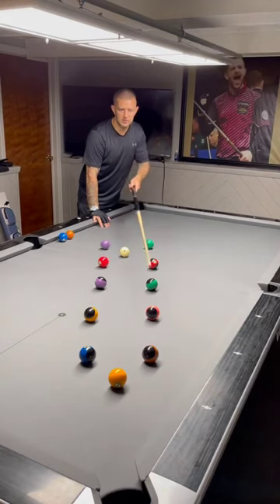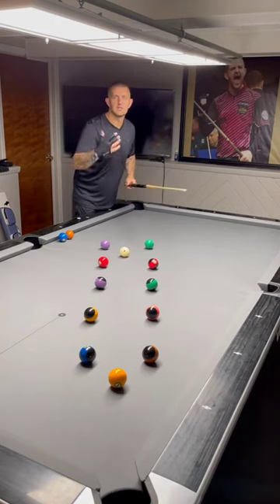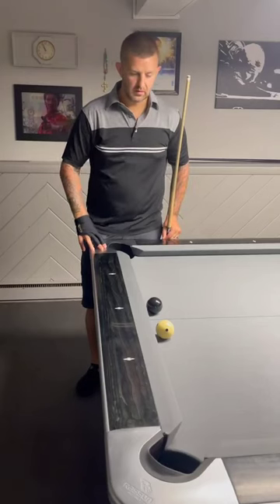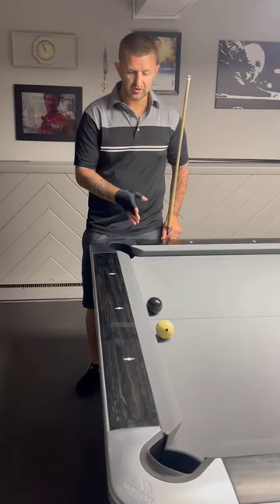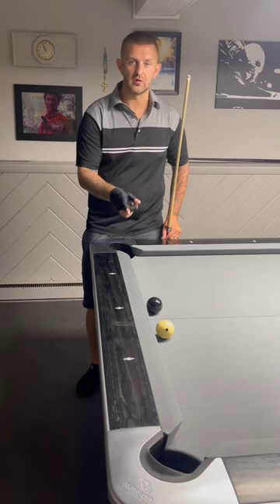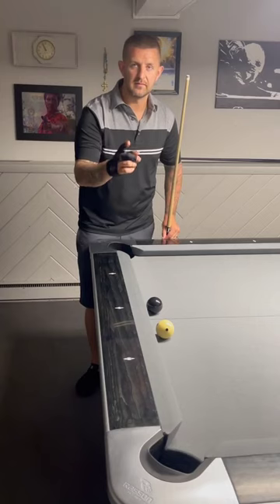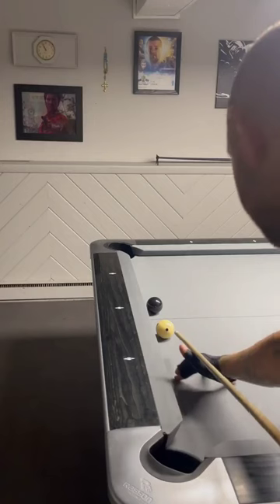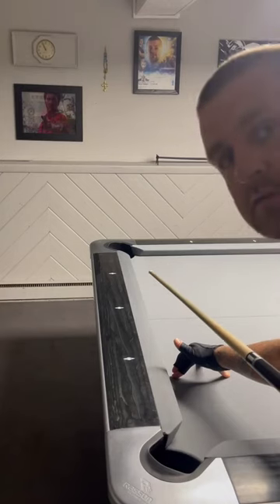Jayson Shaw - How to control Draw Shots & Little tip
Source : Instagram / JaysonShawOfficial